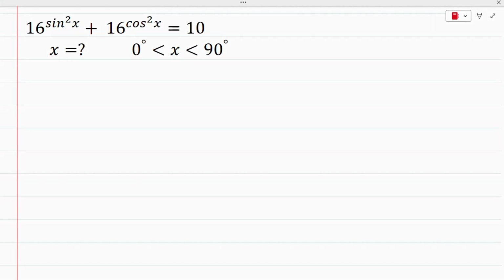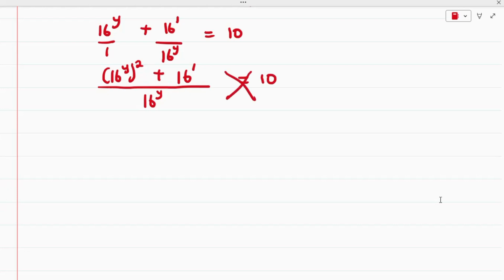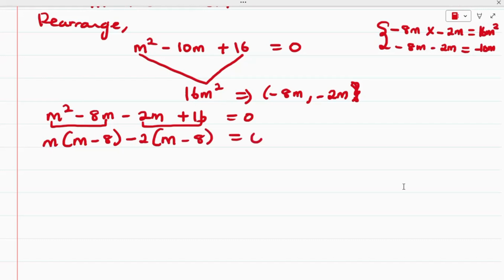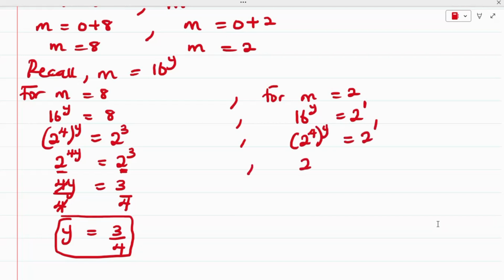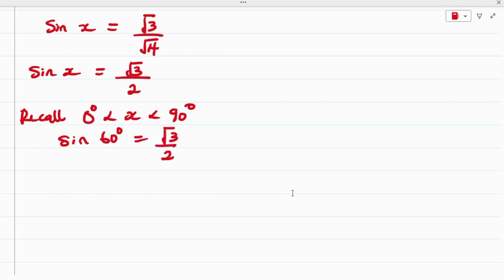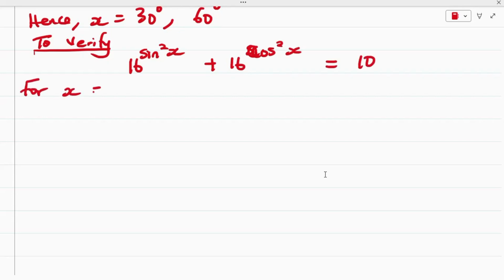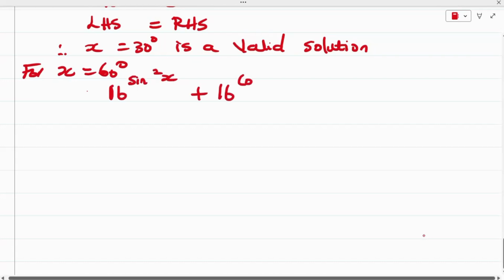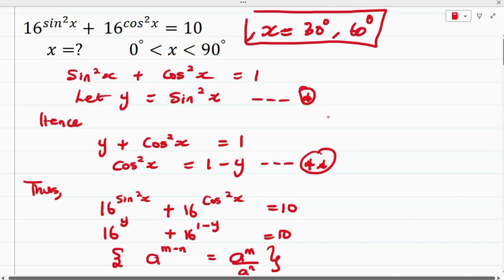Nice Trigonometry Math Simplification | Find the value of x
Can you solve this challenging trigonometry problem? 🧠🔢 Dive into our step-by-step explanation to simplify complex trigonometry and find the value of x! 🚀📚